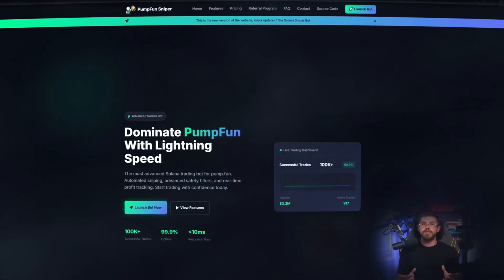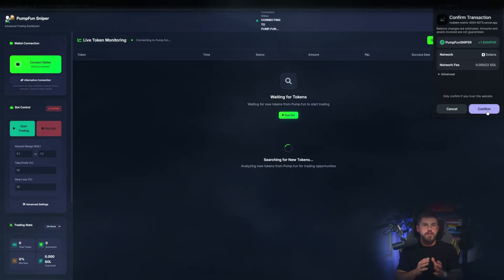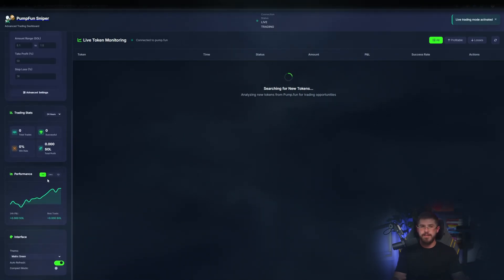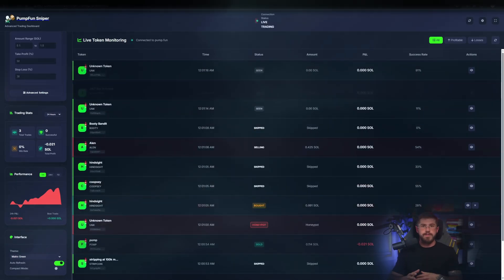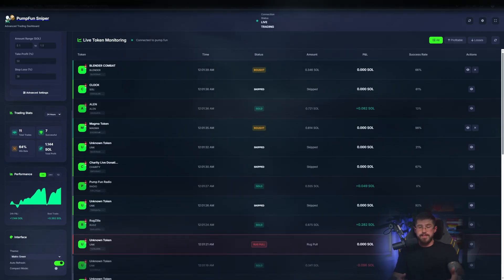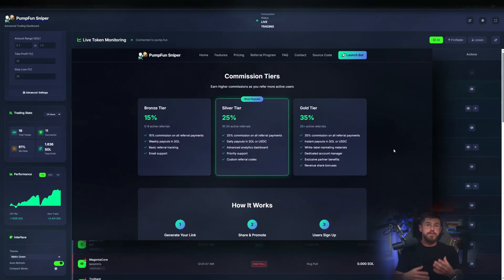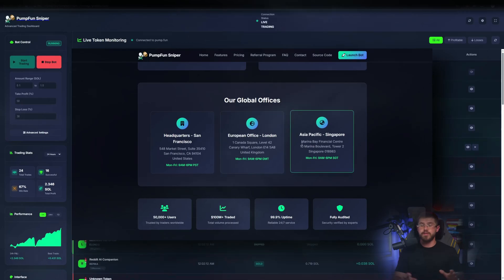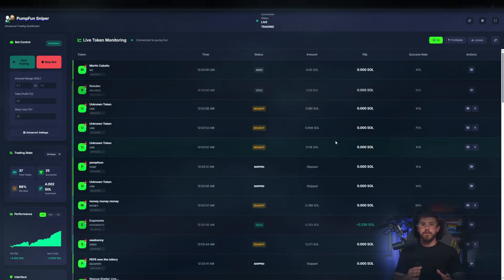Solana Sniper Bot Tutorial! | Pump.Fun Crypto Trading Bot | How to Snipe Memecoins EXPLAINED!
🔥 Ready to ride the memecoin wave on Solana? This tutorial shows you how to use a Solana Sniper Bot, specifically Pump.Fun, to get an edge in the crypto game! Learn the advantages of using this powerful tool to find and trade new memecoins before the crowd.

Benefits:

Speed Advantage: Snatch those early trades! 🚀
Automated Efficiency: Save time and effort. 🤖
High-Profit Potential: Maximize your gains. 💰
Easy to Use: Simple setup, even for beginners. 👍
Access to New Projects: Discover hidden gems.💎
Timeline:

0:00 - Intro: What is a Sniper Bot?
0:45 - Why Snipe Memecoins?
1:30 - Pump.Fun: The Platform
2:15 - Setting Up Your Bot
3:00 - Finding Promising Memecoins
4:00 - Executing a Trade
4:45 - Risk Management & Tips
5:10 - Conclusion & Next Steps